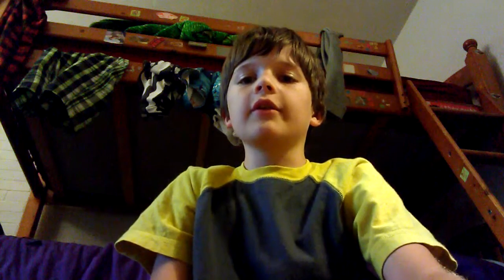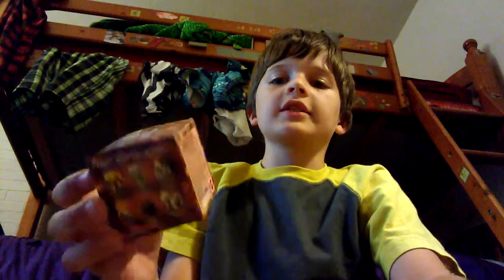Minecraft blind box series 3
I got the squid! A-diamond armor B-squid C-Ghast D-mooshroom E-wither skeleton F-burning zombie G-blaze H-Alex I-zombie in iron J-steve in minecart K-cave spider L-Skeleton horse Use these if you want them! There will be a 3 after the letter.